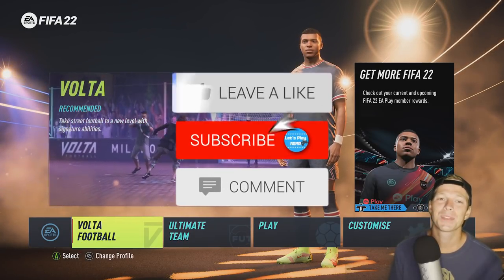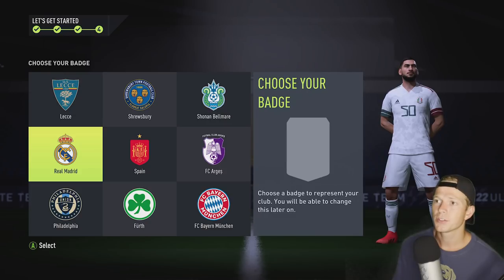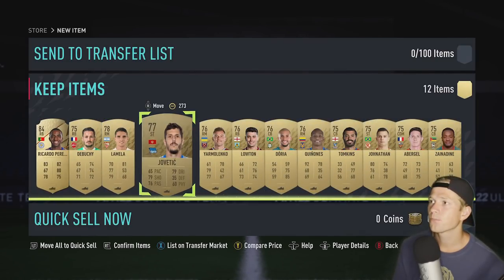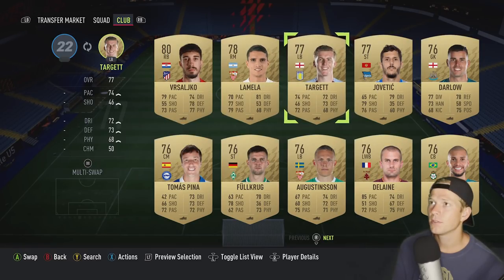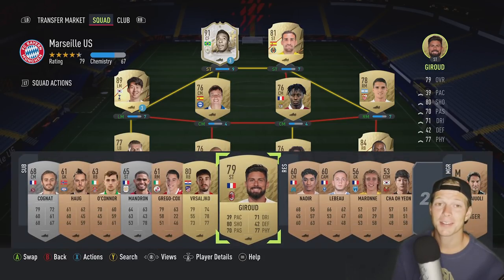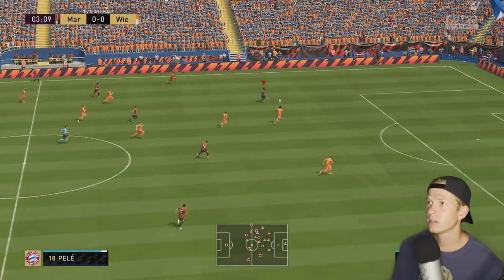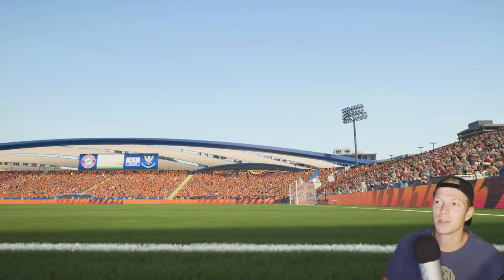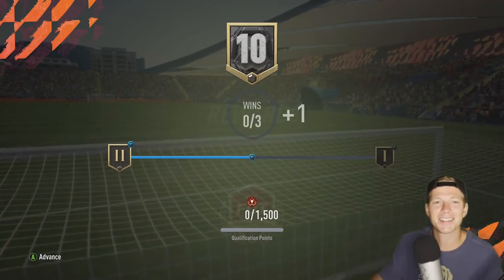ASMR Gaming: FIFA 22 | Wild First FUT Win & A Hat Trick! - Hard Candy & Whispering